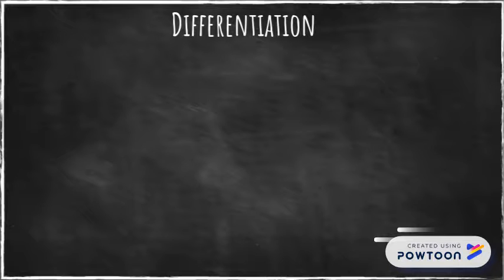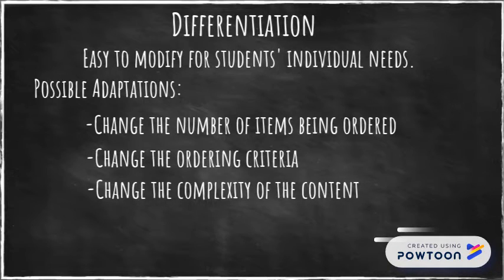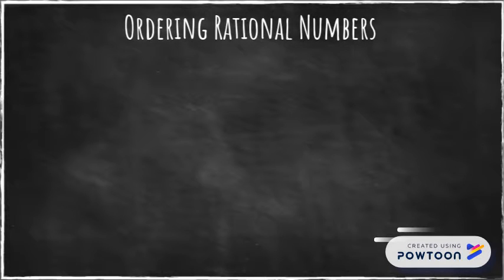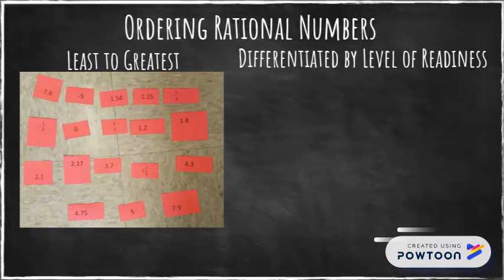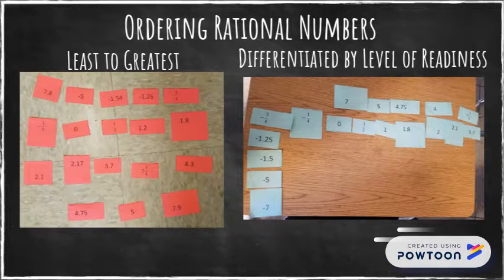Ready to Order